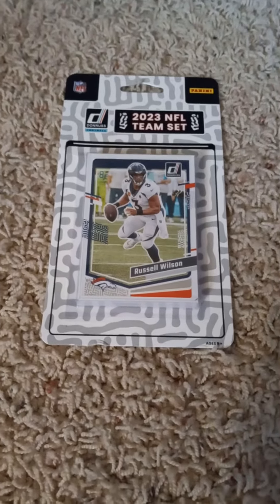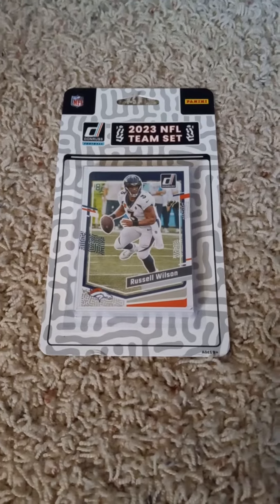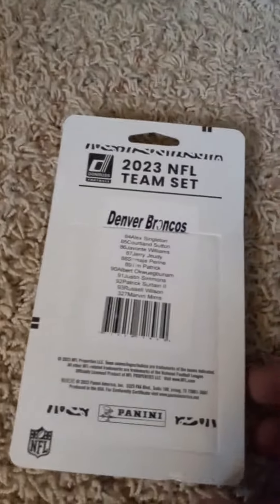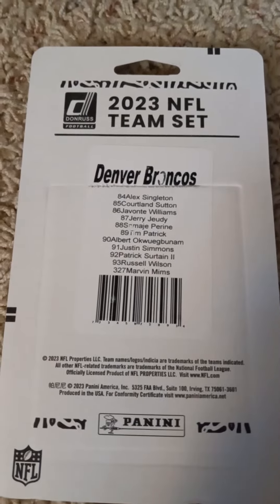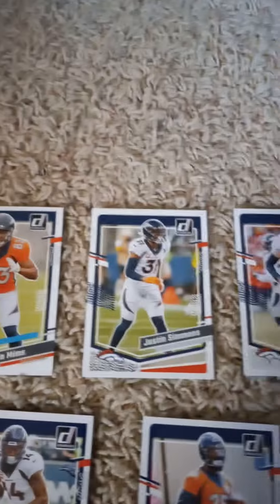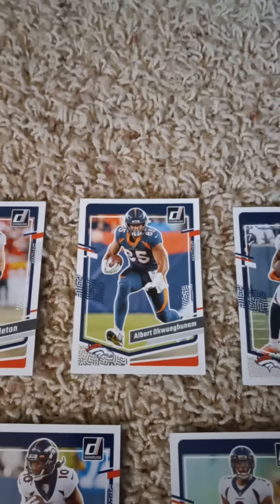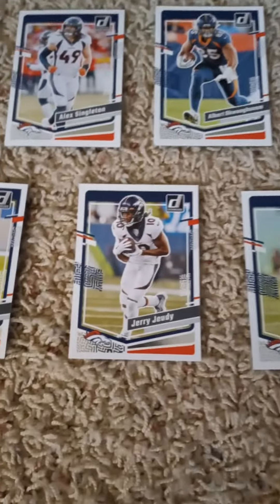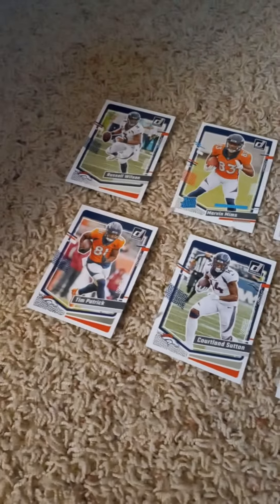2023 Donruss Football Factory Team Sets Denver Broncos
Here is the newest 2023 Donruss football factory team set video for the @broncos. This factory team set by @panini trading cards is 1 of 32 that you can buy and also 1 of 32 that I will be opening on my channel for you all to see. I hope everyone enjoys the video.